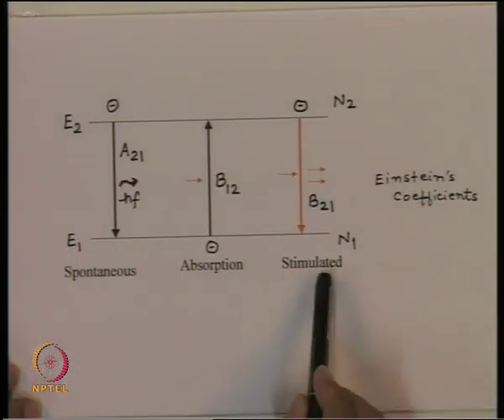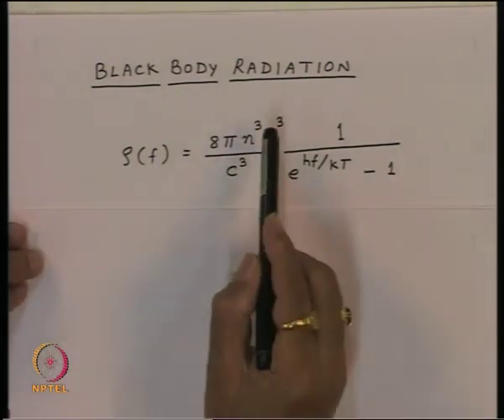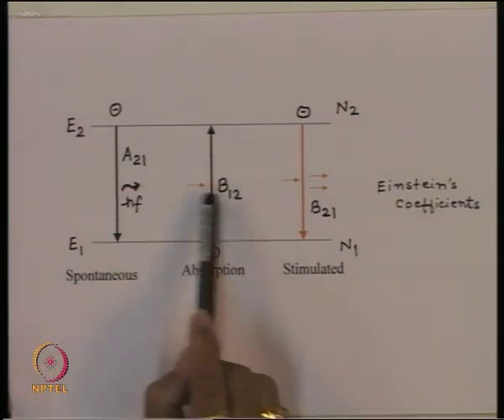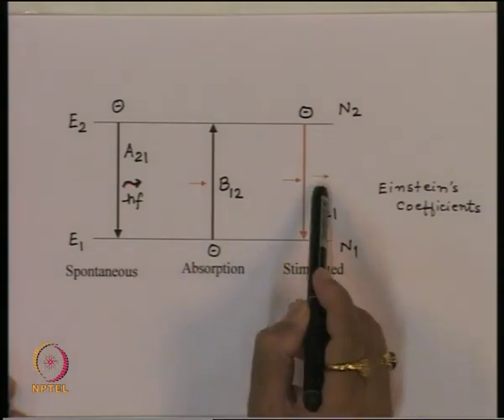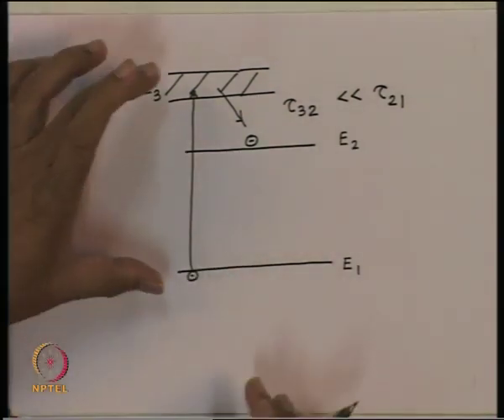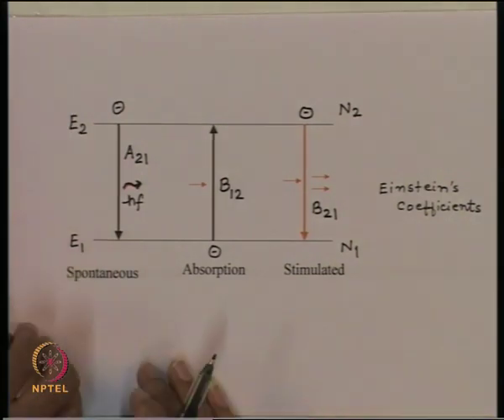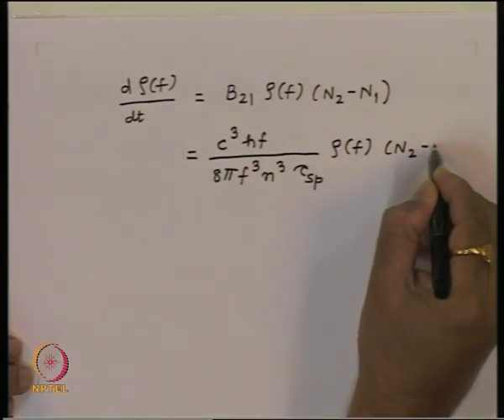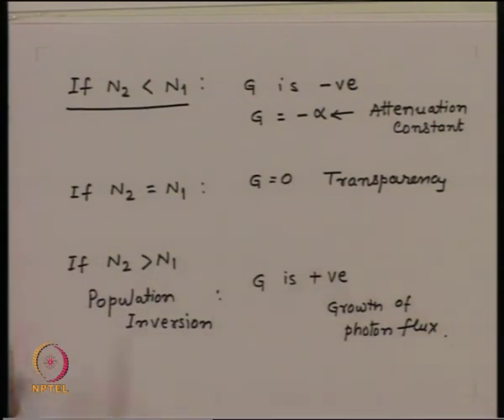Mod-01 Lec-16 Laser - II